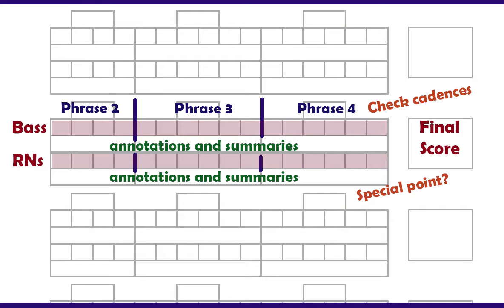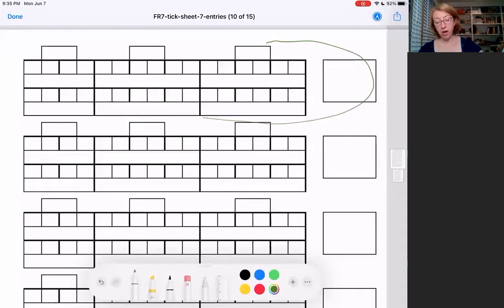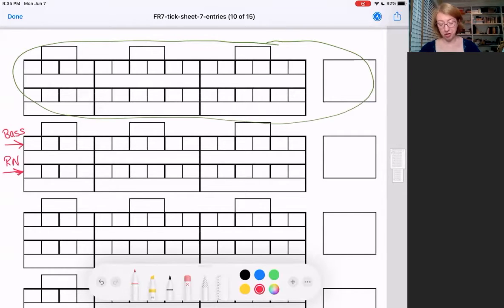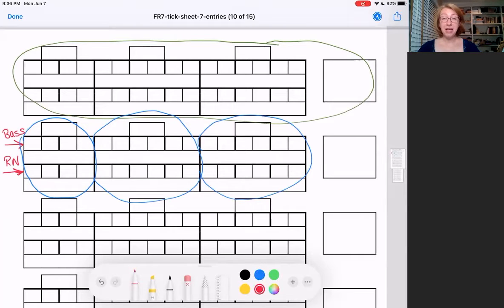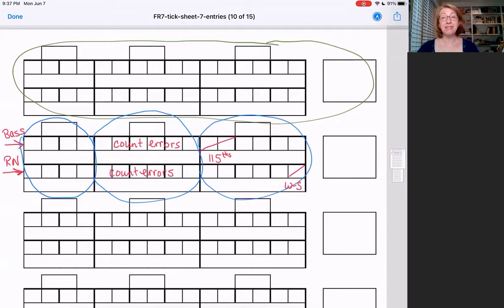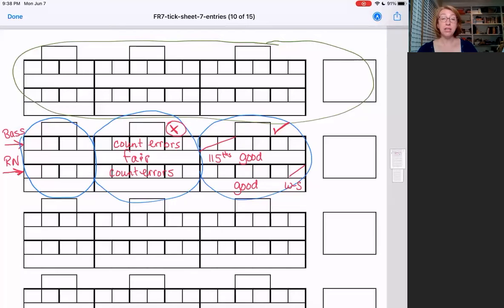FR7 tick sheet intro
AP Music Theory:  Introduction to a tick sheet for scoring Free Response Question 7